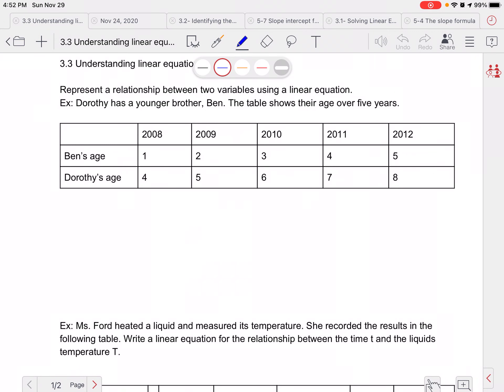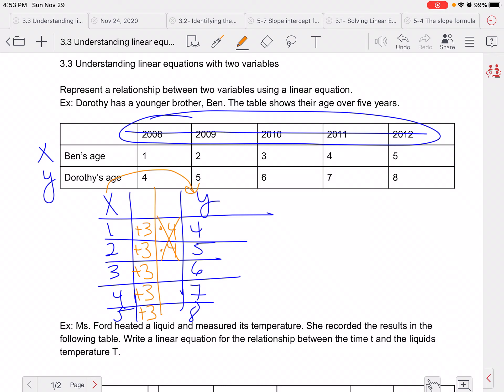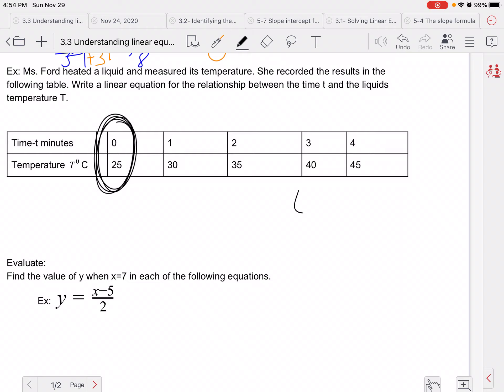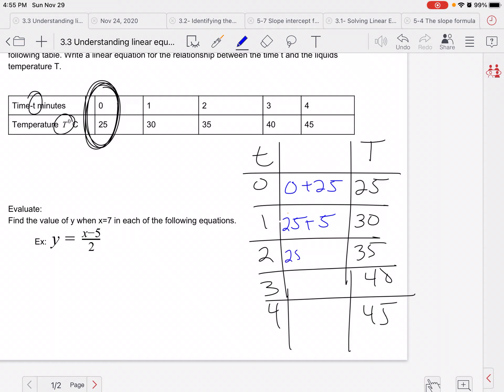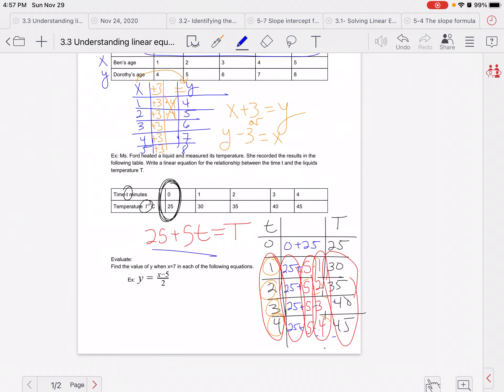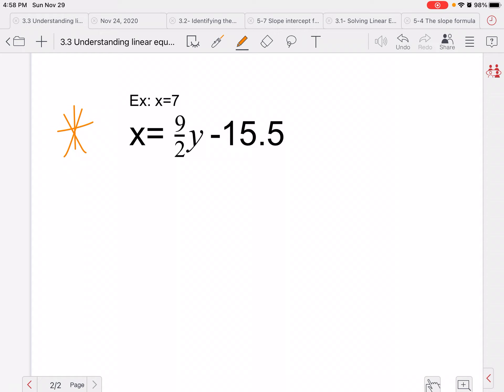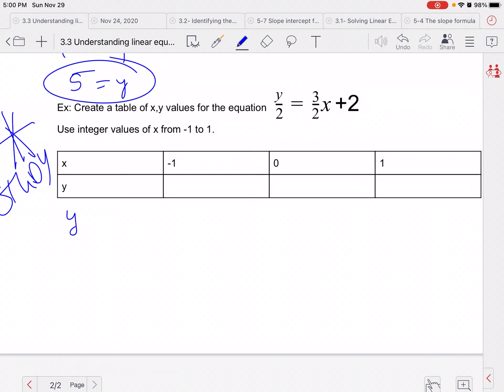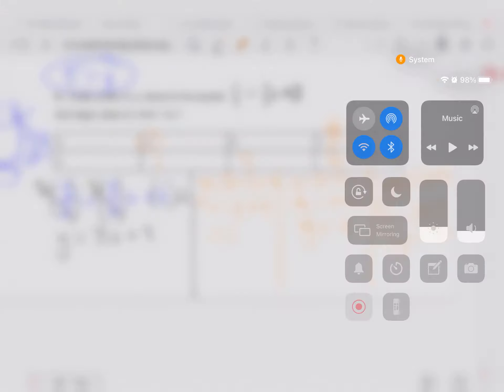3.3 understanding linear equations